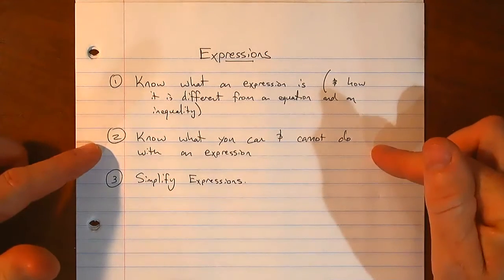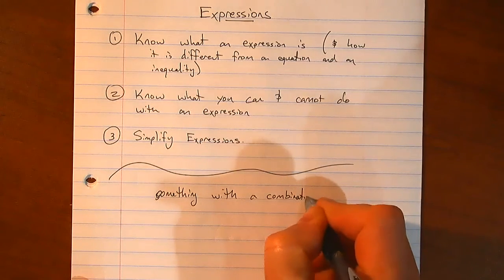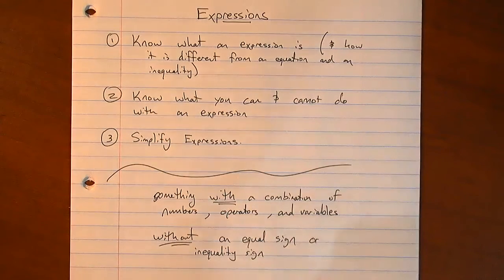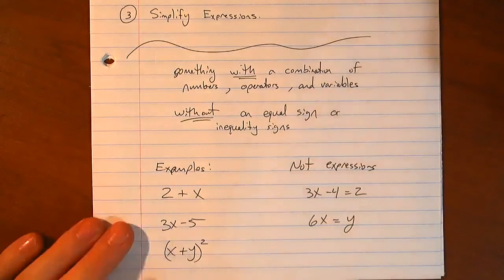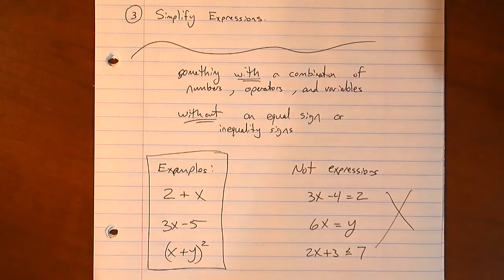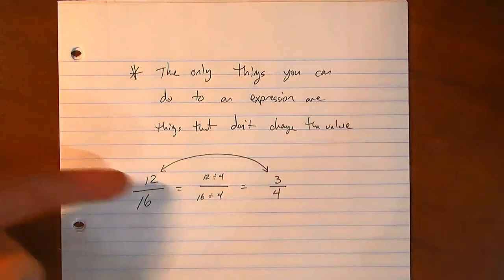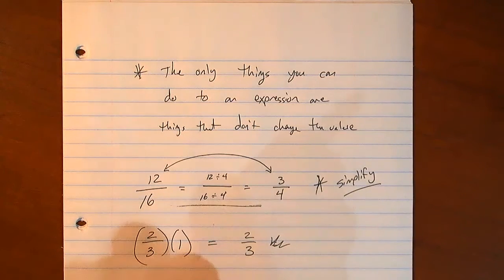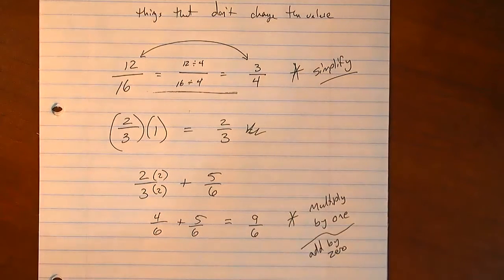Intro to Expressions